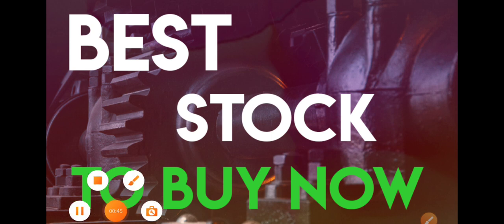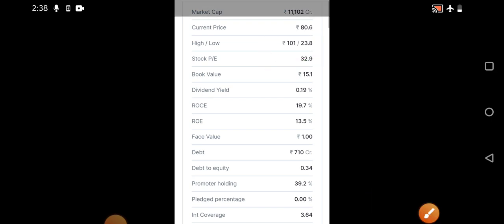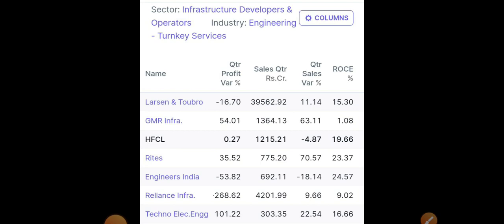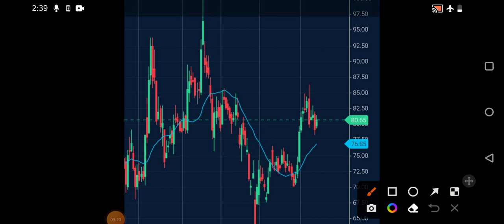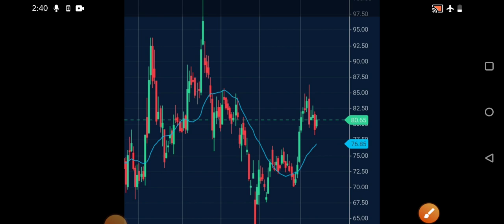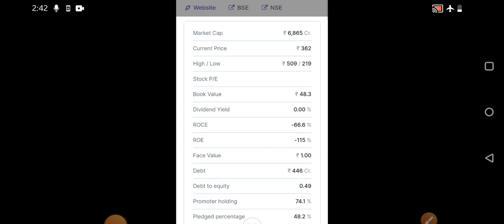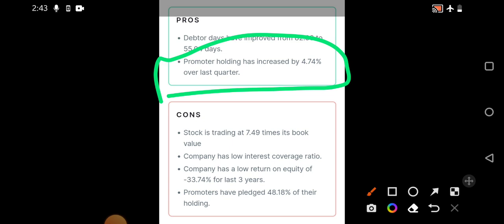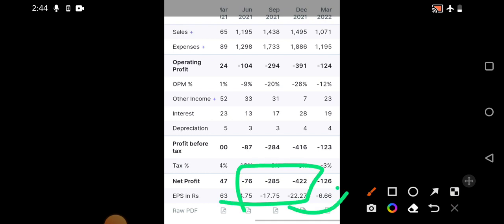Best stocks to buy now, stocks to buy now, best stocks to invest in April 2022